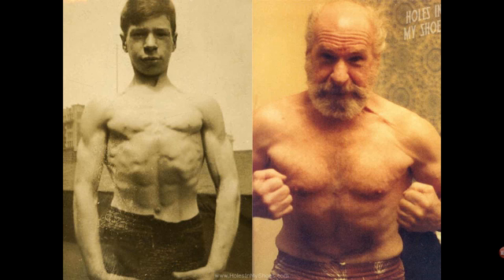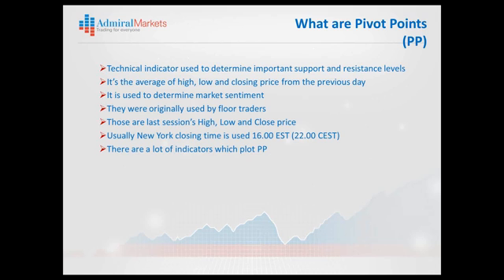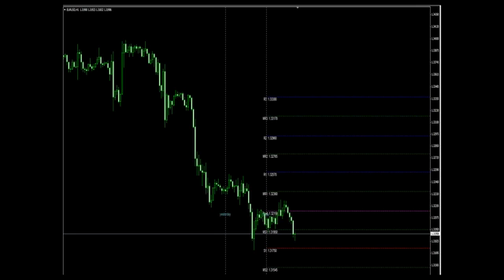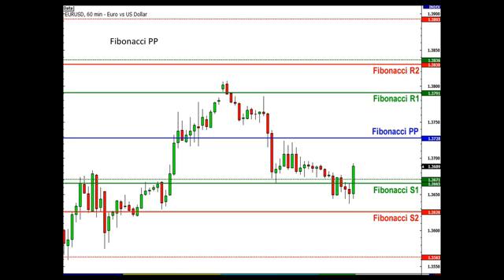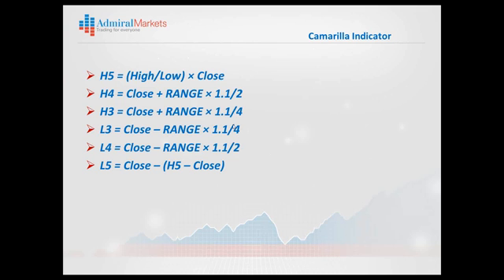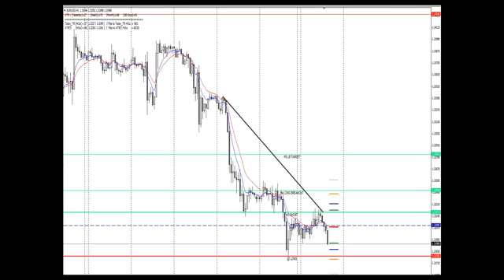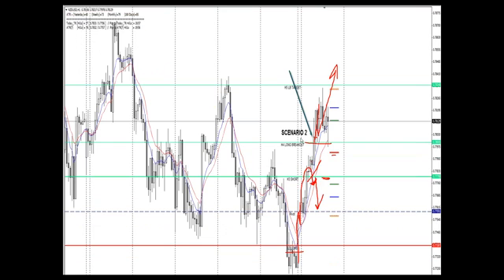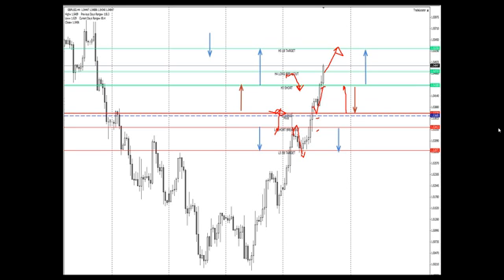Pivot Points - Structure and Usage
Discover what a Pivot Point is, and how you can use it to determine the overall trend of the market over different time frames. Let trader Nenad Kerkez, aka Tarantula, provide you with different methods of how you can take advantage of these points in trading.
Make sure to watch the webinar to know more about guidelines, tips, and tricks when using Pivot Points.